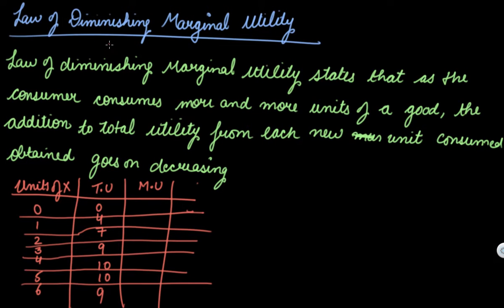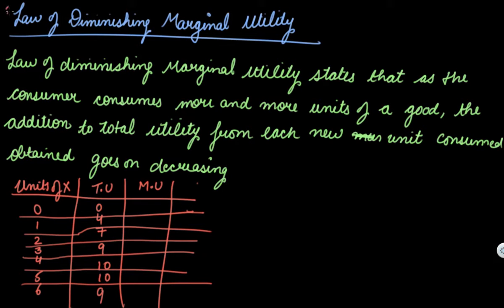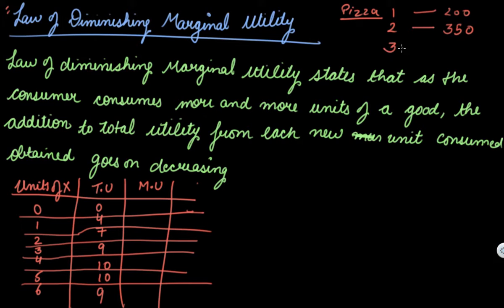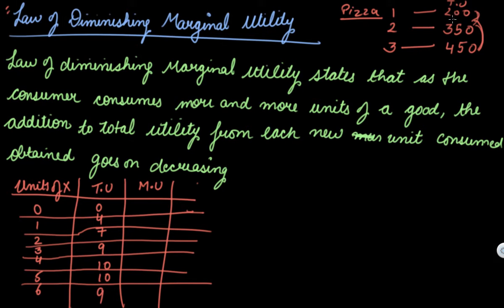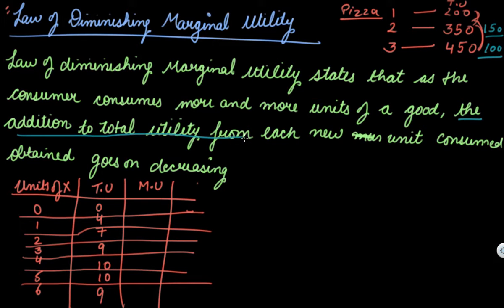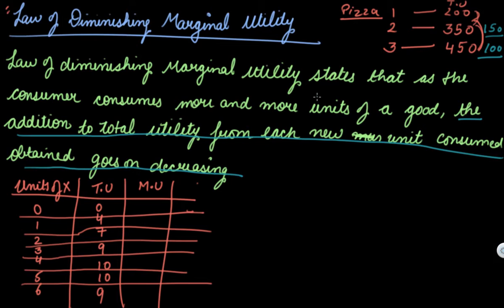Law of Diminishing Marginal Utility | Consumer Equilibrium and Demand Video